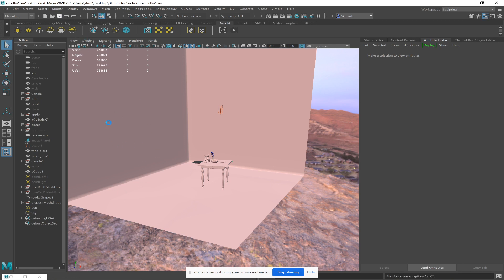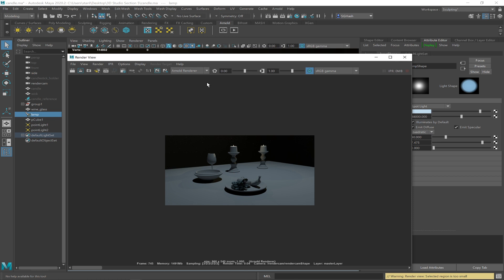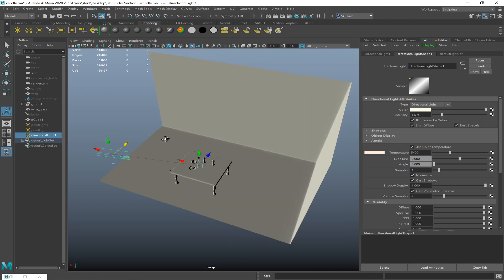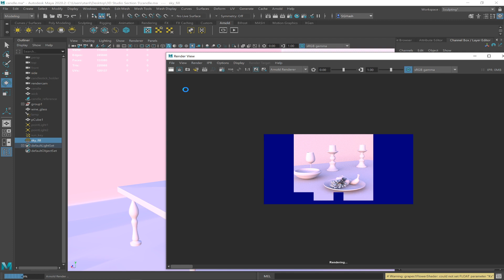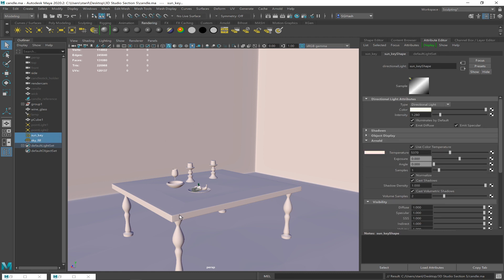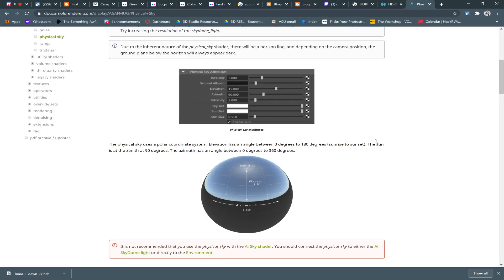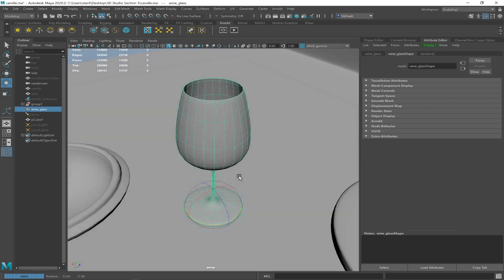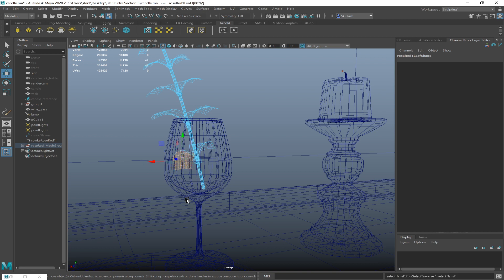09/01/20 Lighting and rendering in Maya and Arnold